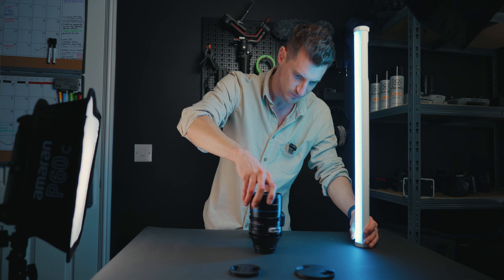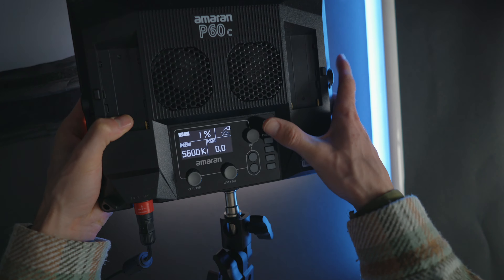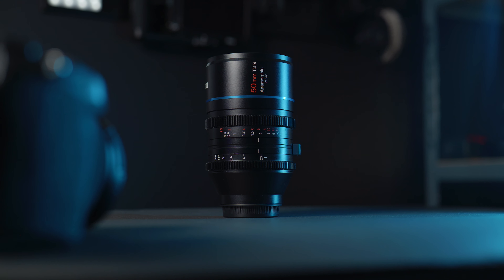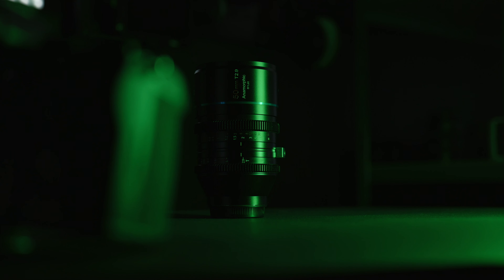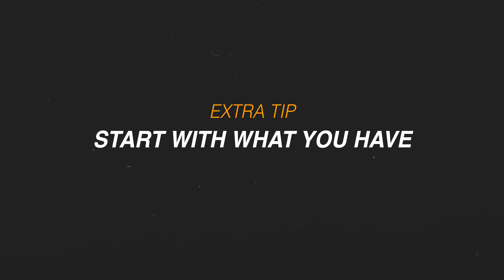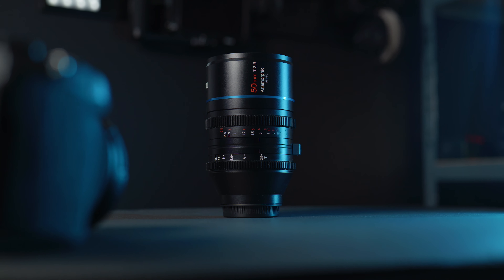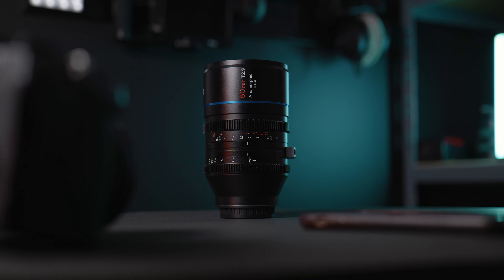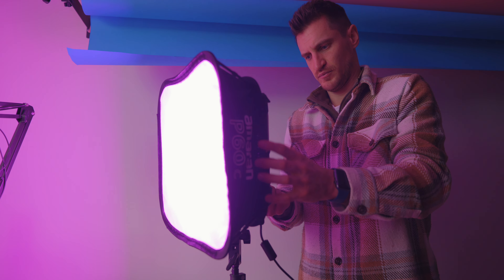Videographers AVOID these 5 BIG RGB Mistakes!!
Videographers... Don't want to look amateur?... When it comes to lighting using colours, we have to use a slightly different approach to what we normally take. That's why in this video I point out 5 biggest mistakes beginner videographers make when using RGB lights and show you how to fix them to get "cinematic" looking footage.

RGB PANEL LIGHT
RGB TUBE LIGHT